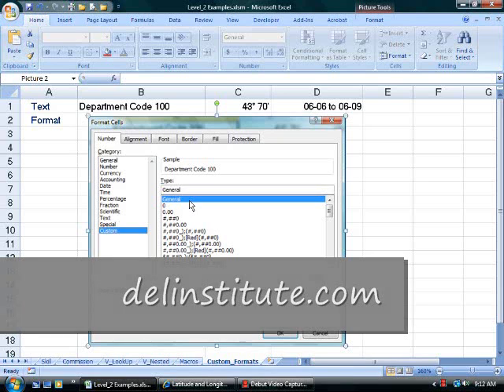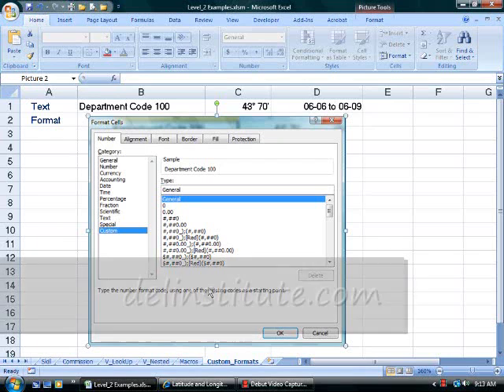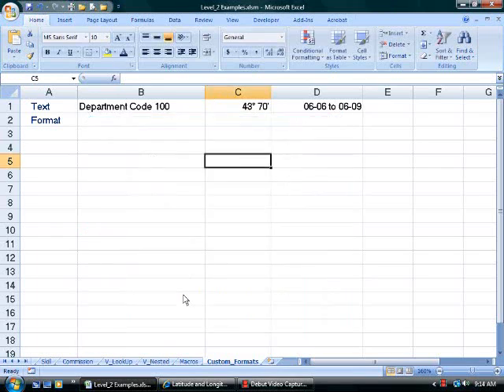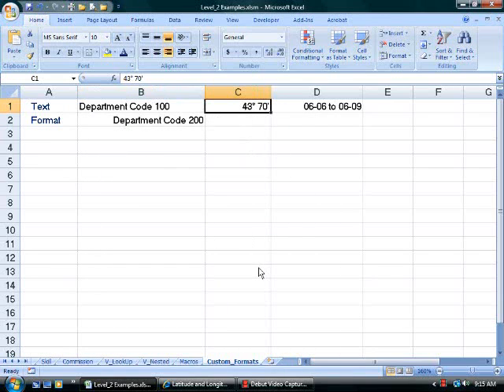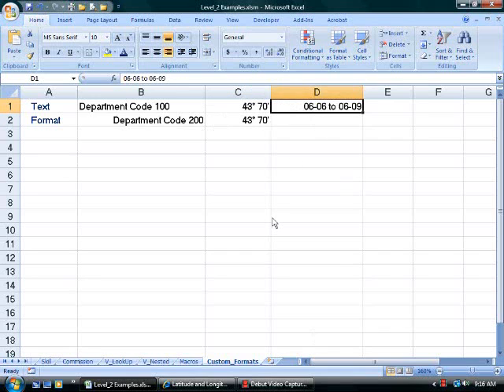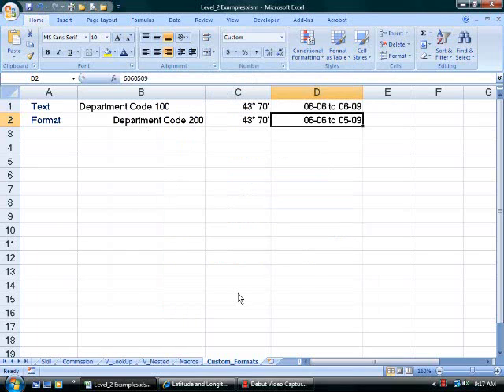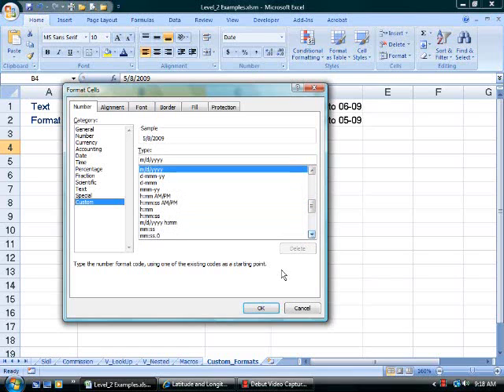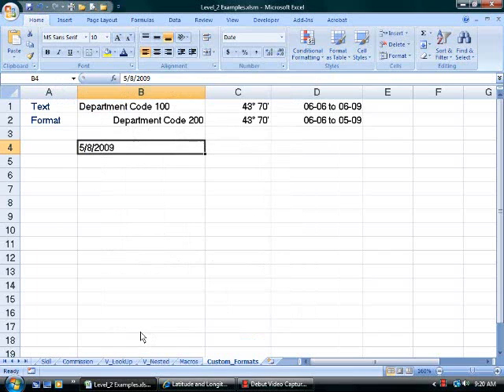Excel 2007 Custom Format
Understand numeric format codes in Excel (#,##0_);[Red](givemeabreak!).  Display text with numbers and customize date formats.